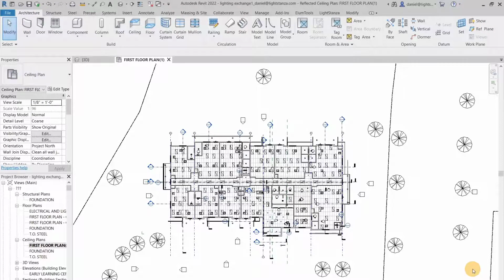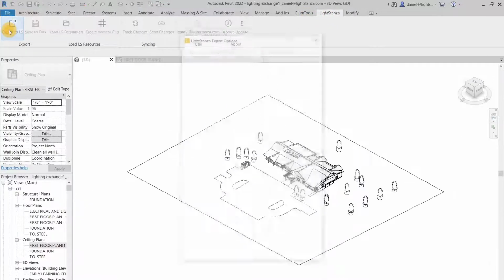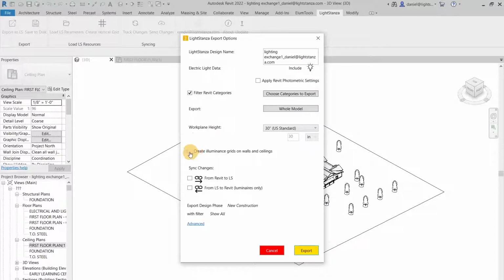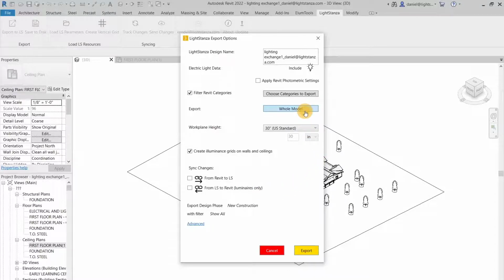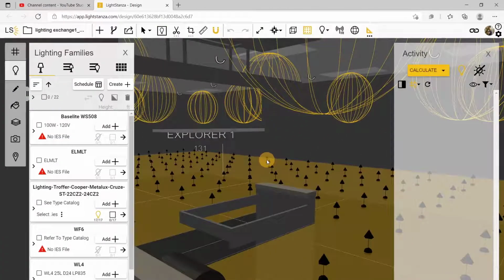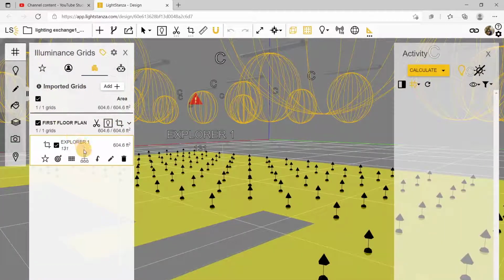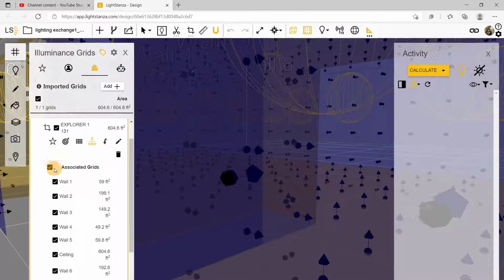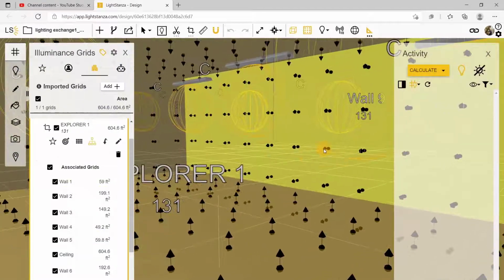Tutorial: Get Automatic Calc Grids from Revit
LightStanza provides for users to determine which Revit grids to export. Whether you exporting with wall and ceiling grids on or off, you can access them later once you're working in LightStanza. Note: Exporting entire buildings rather than individual rooms or section boxes may lead to longer wait times.

TIMELINE
0:14 Export using LightStanza plug in
0:24 Toggle on "Create Illuminance Grids on Walls and Ceilings"
0:49 Select the space you're working in to Export.
1:00 Toggle "Associated Grids" on or off from the Illuminance Grids Panel.